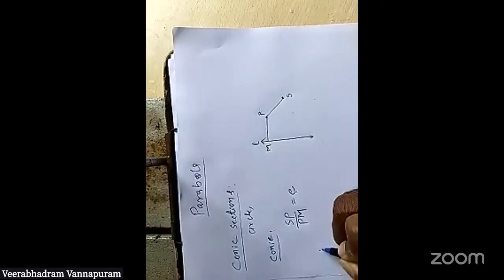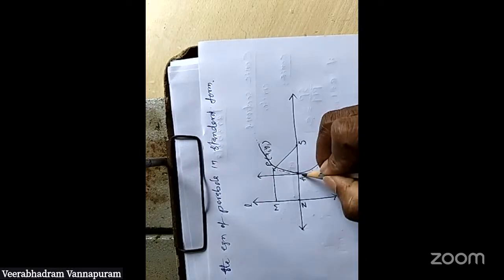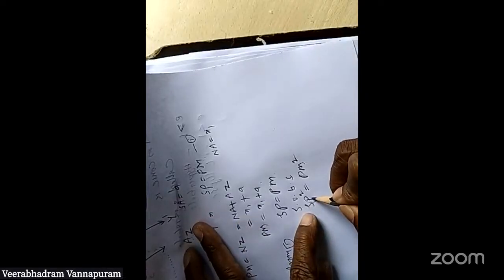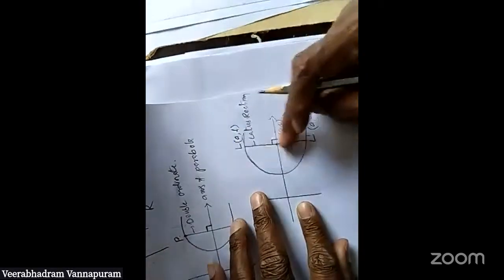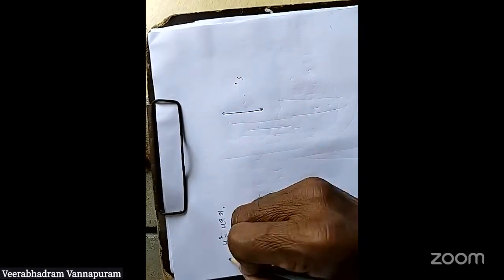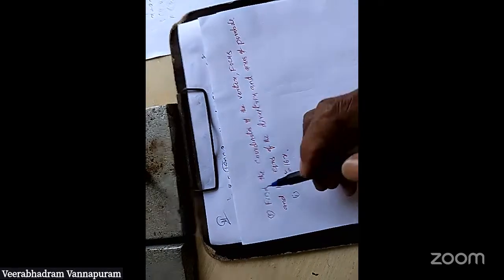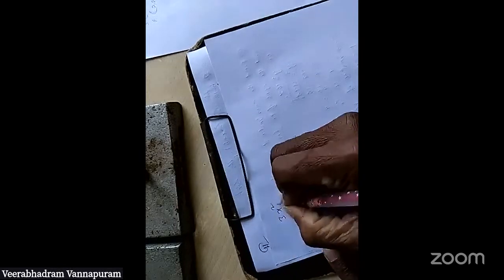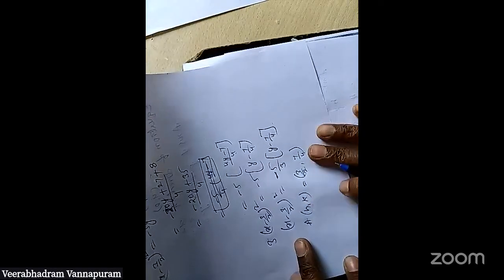KGBV - Intermediate online classes